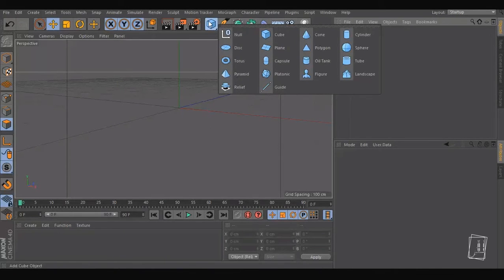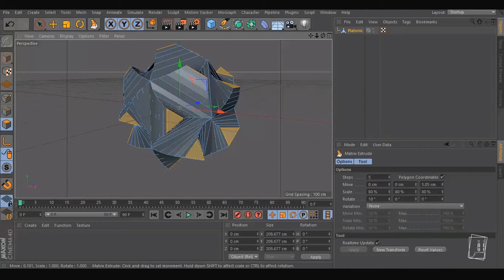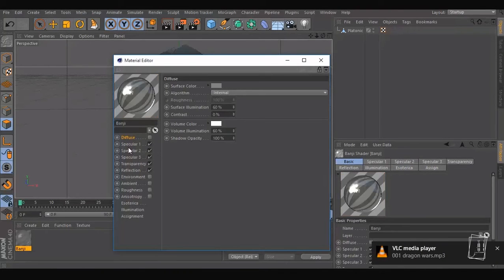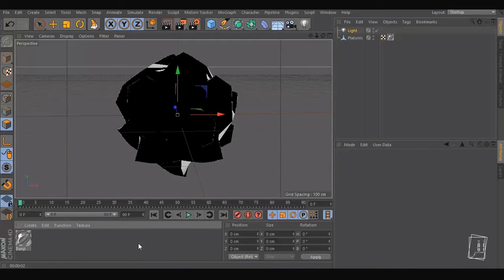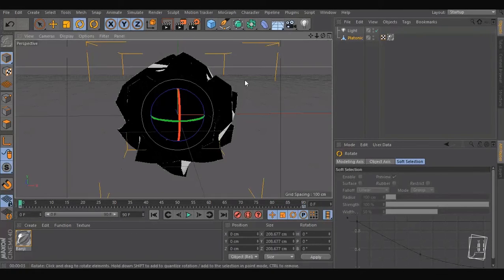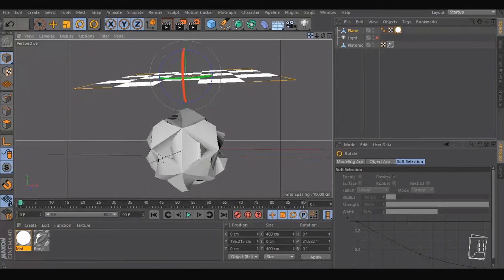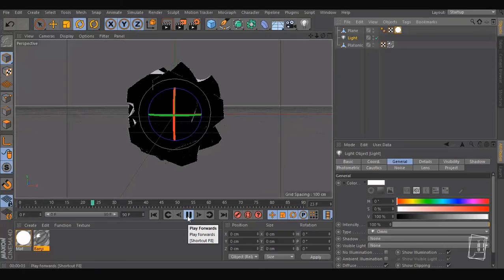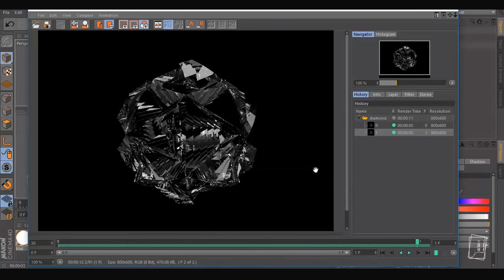how to make crystal Glasses in cinema 4d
this is a very short and very effective tutorial specific only to glass shader here in cinema 4d, and to render crystals in cinema in just few secs.